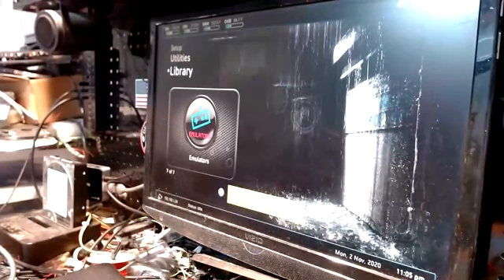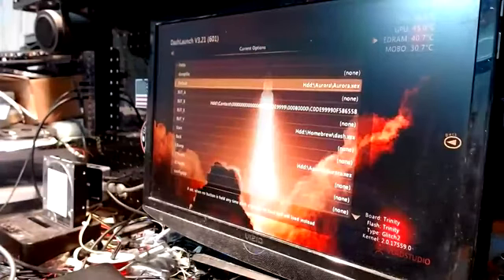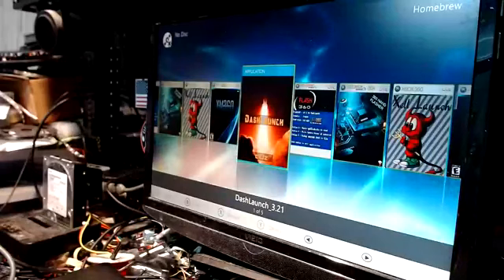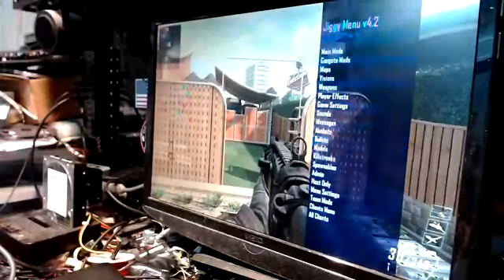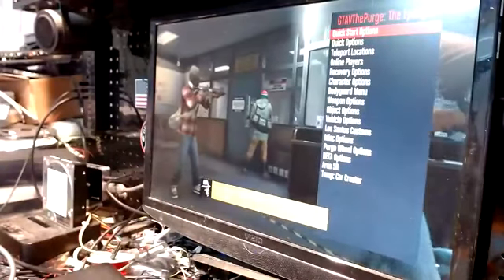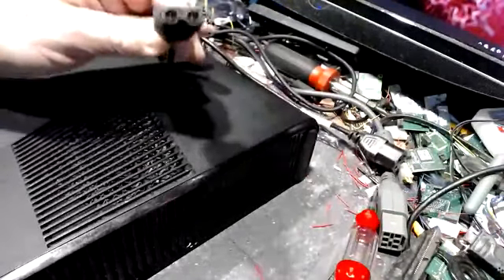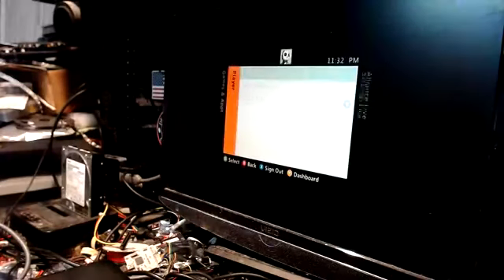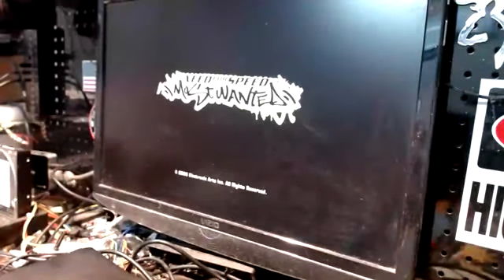Xbox 360 500 gig rgh for Clention Brembry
Clention,
Allrighty here ya go one Xbox 360 Rgh with a loaded 500 gig drive up on Alliance Servers with lifetime purge menu... Offhosts on the server include bo2 mw3 and Ghosts Gsc Menus Jiggy and Sentinel for zombies. Enjoy your console brother shipping her out tomorrow